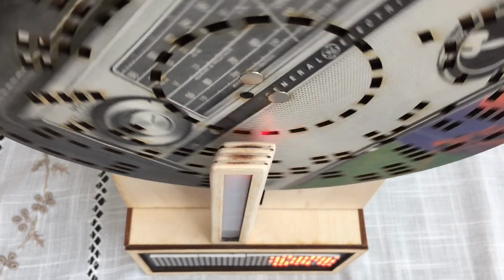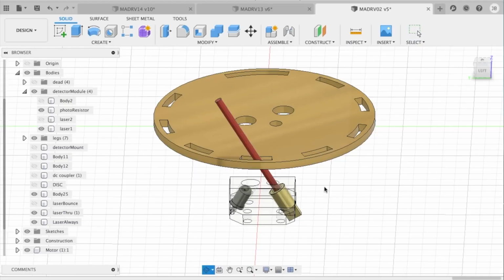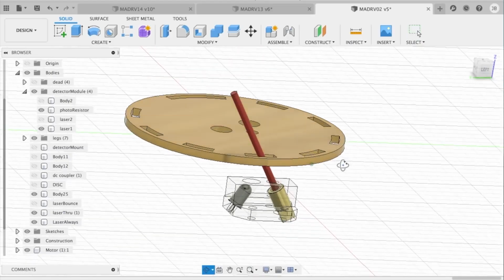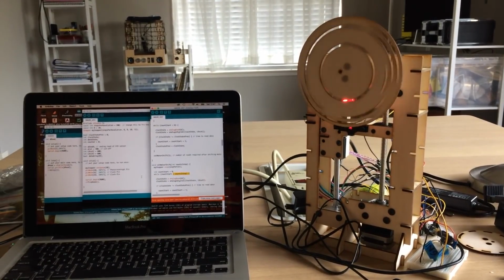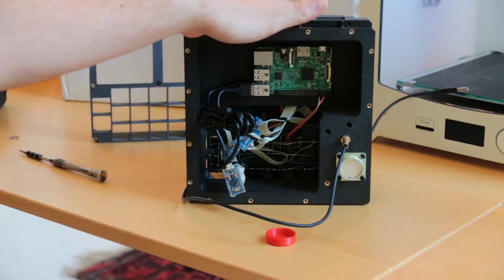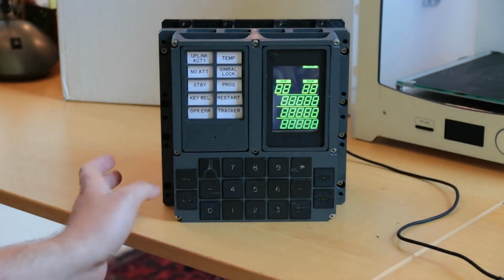Binary Revolution [Maker Update #200] | Maker.io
This week on the 200th episode of Maker Update, laser cut data discs, Hackaday Remoticon, 64-bit circuit sculpture, and a Pi-powered Apollo computer.

++Show Notes [Maker Update 200]++

-=News=-

Hackaday Remoticon happens November 6-8 worldwide!

-=More projects=-

-=Tips & Tools=-

Adam Savage's Favorite Tools: Trammel Points and Rotape Beam Compass!

-=Digi-Key Spotlight=-